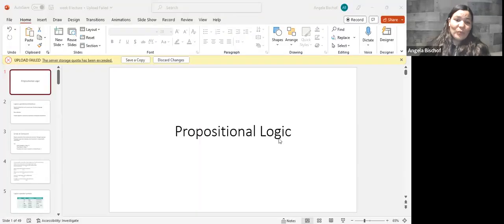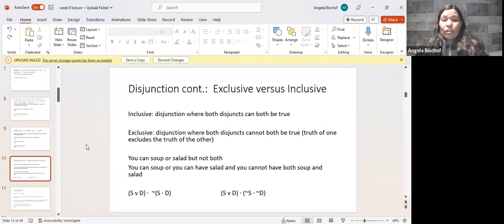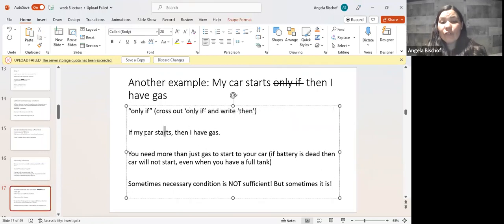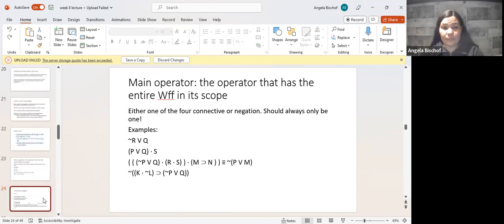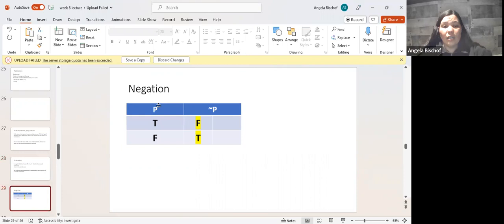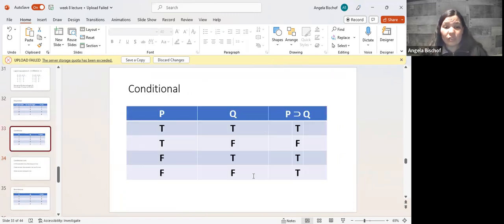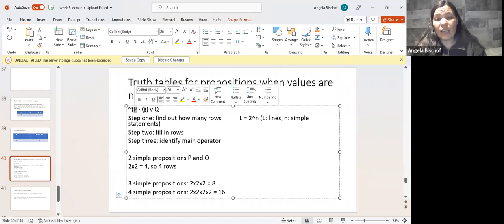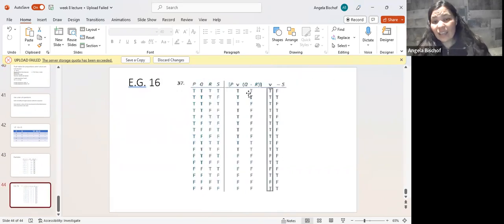Propositional logic 1